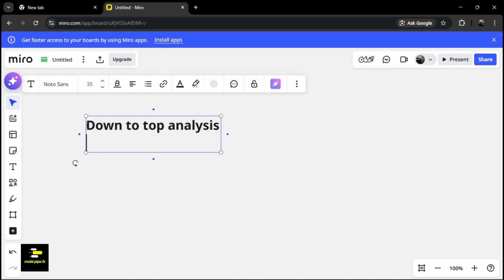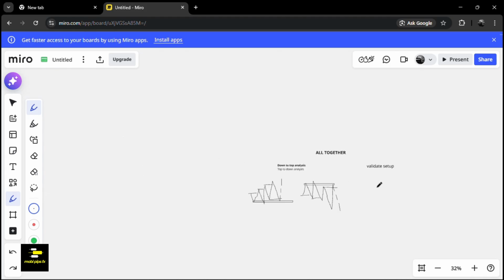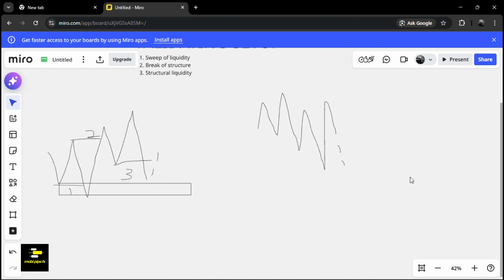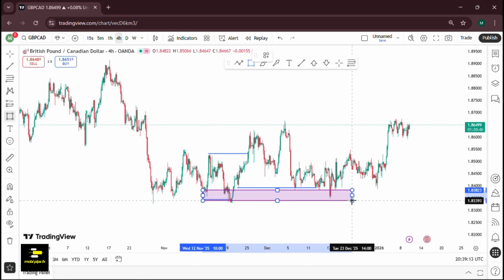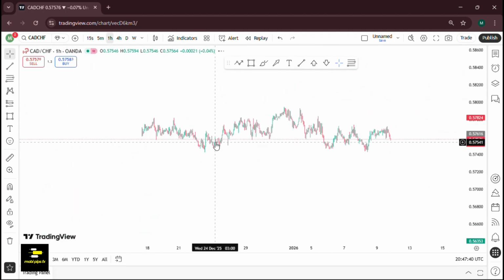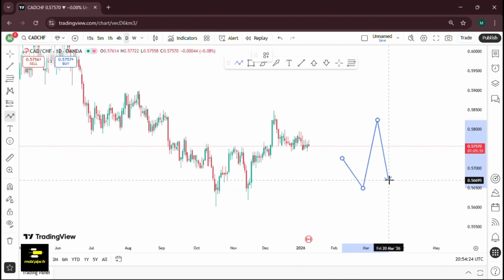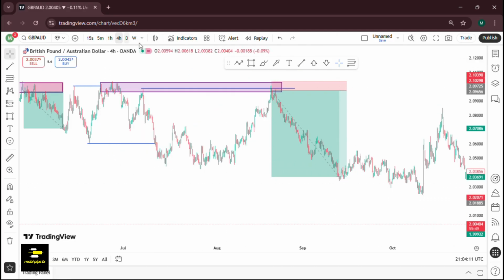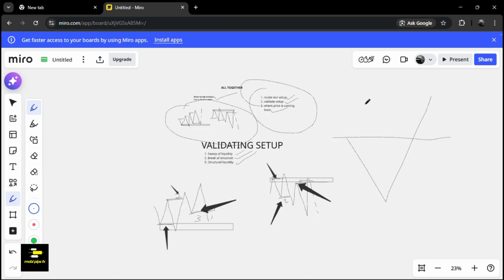FOREX TRADING MADE EASY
Accuracy and profitability in its simplest form.